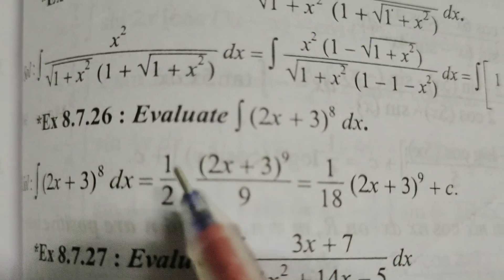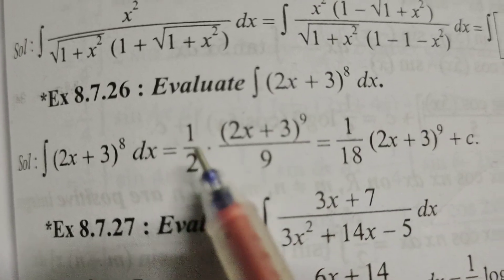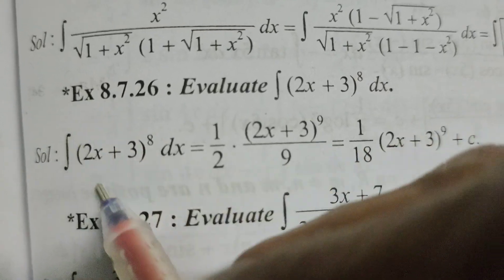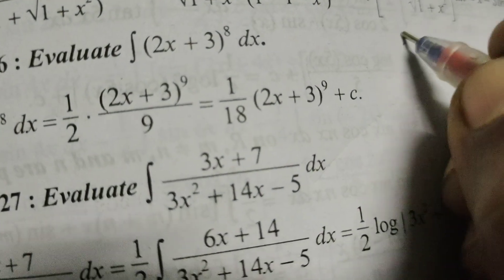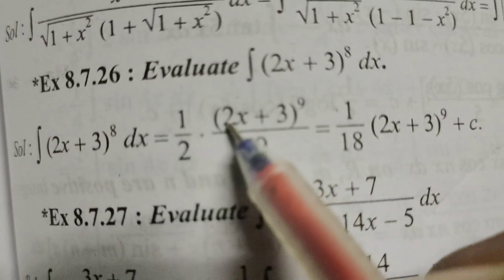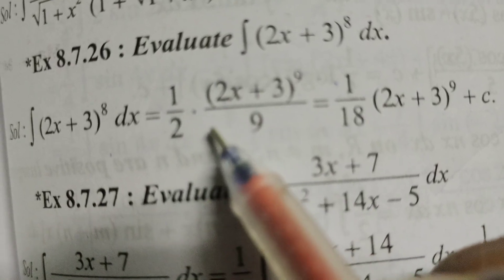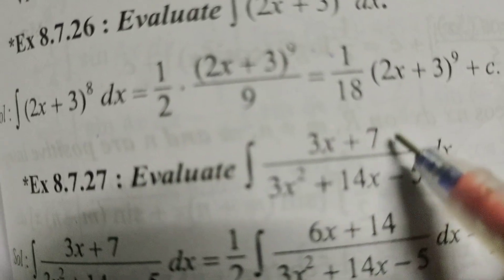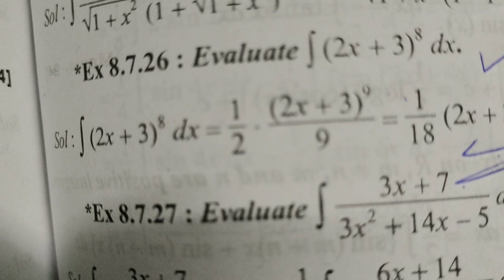Evaluate the integral